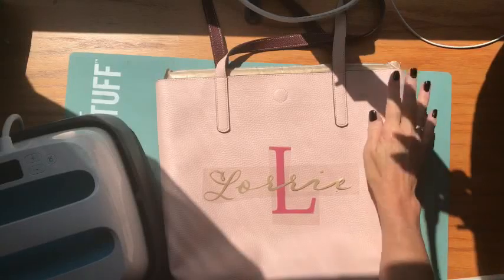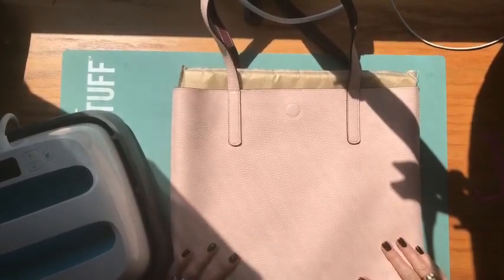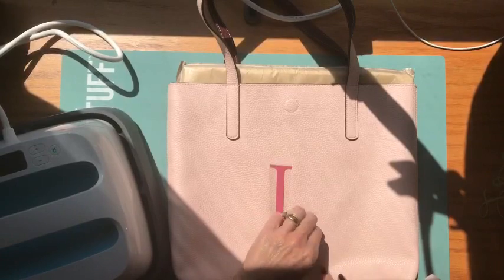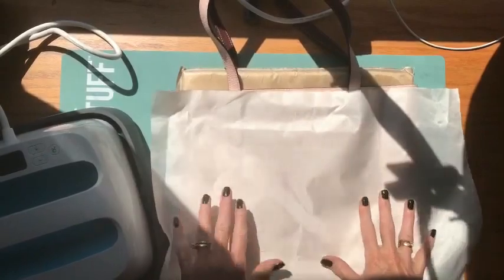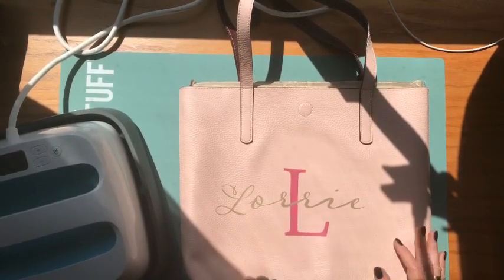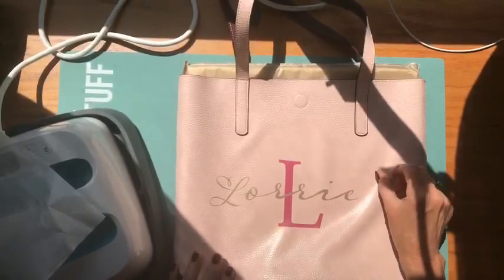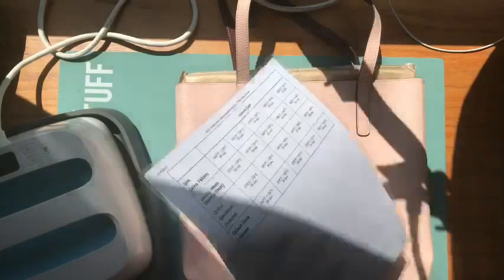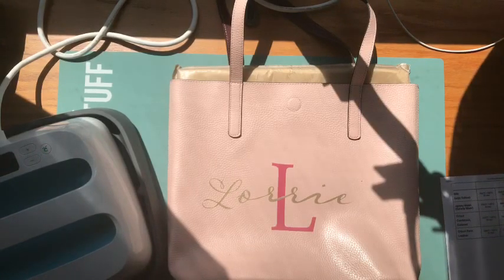Applying iron on a Walmart "leather like" tote bag with the Easy Press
Create a personalized "faux leather" tote with the Easy Press

Products used in this video:

Reversible Tote Bag from Walmart

Detail Hot Glue Gun
Singer Sewing Machine
Multi Matte Medium Adhesive
Foam Adhesive